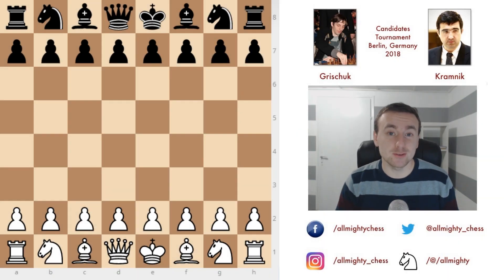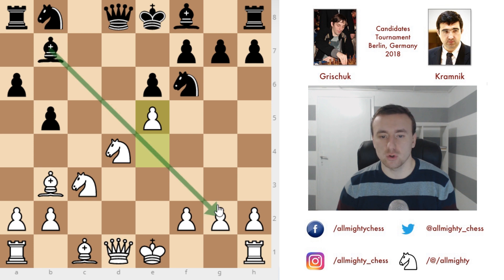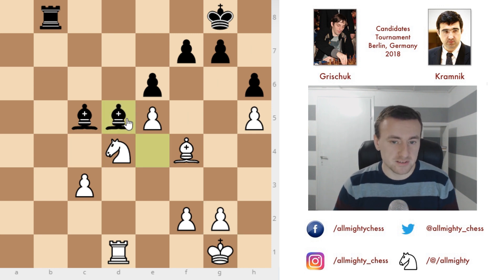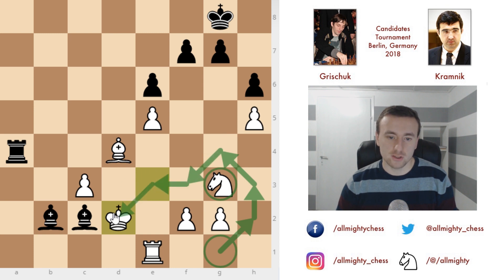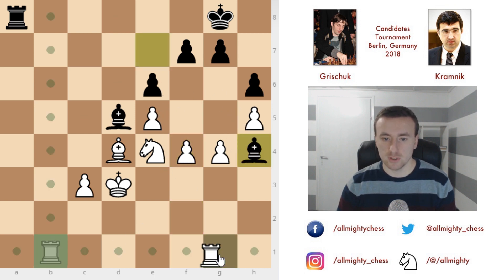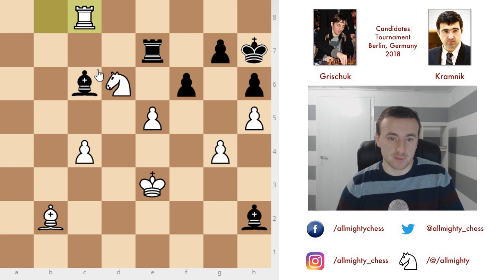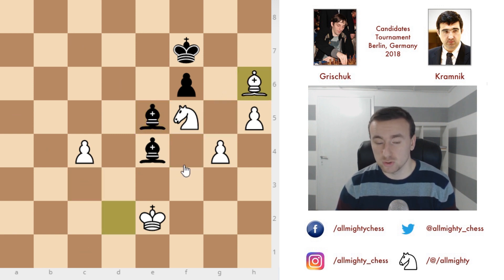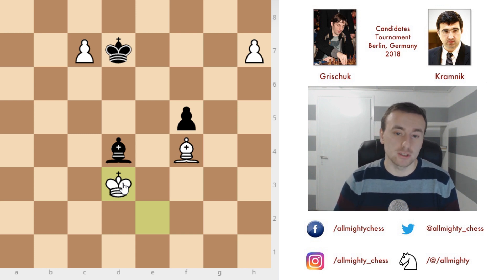Unpredictable vs Bad Luck, Grischuk vs Kramnik, Candidates 2018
Alexander Grischuk vs Vladimir Kramnik
Round 8, World Championship Candidates (2018), Berlin, Germany
Queen's Gambit Declined: Semi-Tarrasch Defense (D40)

1. c4 e6 2. Nc3 d5 3. d4 Nf6 4. Nf3 c5 5. e3 dxc4 6. Bxc4 a6 7. Bb3 b5 8. e4
cxd4 9. Nxd4 Bb7 10. e5 Ne4 11. O-O Nxc3 12. bxc3 Nc6 13. a4 Bc5 14. axb5 axb5
15. Rxa8 Bxa8 16. Nxb5 O-O 17. Qxd8 Rxd8 18. Bf4 h6 19. h4 Ne7 20. Rd1 Rb8 21.
Bc4 Bc6 22. Nd4 Be4 23. h5 Nd5 24. Bxd5 Bxd5 25. Be3 Rc8 26. Re1 Bc4 27. Nf3
Ba3 28. Bd4 Bd3 29. Nd2 Bb2 30. Nf1 Rc4 31. Re3 Bf5 32. Ng3 Bh7 33. Kh2 Bc1 34.
Re2 Bf4 35. Kh3 Ra4 36. Kg4 Bc1 37. Kf3 Bd3 38. Re1 Bb2 39. Ke3 Bc2 40. Kd2 Bb3
41. Rb1 Ra2 42. Kd3 Ba4 43. Ne4 Ba3 44. Ke3 Bc2 45. Re1 Bb3 46. g4 Bd5 47. Kd3
Be7 48. Rb1 Ra8 49. f4 Bh4 50. Rh1 Bd8 51. Rb1 Bc7 52. Ke3 Kh7 53. Nd6 Kg8 54.
Rb5 Bc6 55. Rb4 Bd8 56. Bb6 Bh4 57. Bd4 Bg2 58. Rb2 Bc6 59. Rb6 Bg2 60. Rb2 Bc6
61. Rb3 Bg3 62. c4 Bh2 63. f5 exf5 64. Nxf5 Kh7 65. Bb2 Re8 66. Nd6 Re7 67. Rb8
f6 68. Rc8 Bh1 69. Nf5 Rb7 70. exf6 Rb3+ 71. Bc3 gxf6 72. Kd2 Bf4+ 73. Kc2 Rb8
74. Rxb8 Bxb8 75. Ne7 Be4+ 76. Kd2 Bf4+ 77. Ke2 Kg7 78. Nf5+ Kf7 79. Bd2 Be5
80. Bxh6 Ke6 81. Be3 Bxf5 82. gxf5+ Kxf5 83. h6 Kg6 84. c5 f5 85. Kf3 Kf7 86.
Bf4 Bd4 87. c6 Ke7 88. c7 Kd7 89. h7 Kc8 90. Ke2 Kd7 91. Kd3

Starting March 10th in Berlin, eight of the world's strongest players compete to earn the right to challenge Magnus Carlsen.

Players: Mamedyarov, Kramnik, So, Aronian, Caruana, Ding Liren, Grischuk, Karjakin.

Vote for the master whose story you want to hear using masterstory.